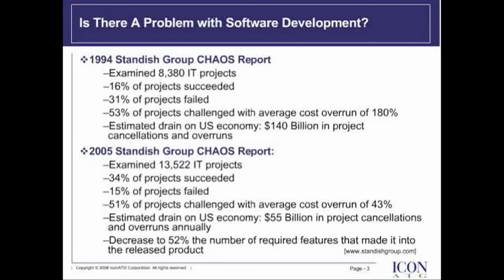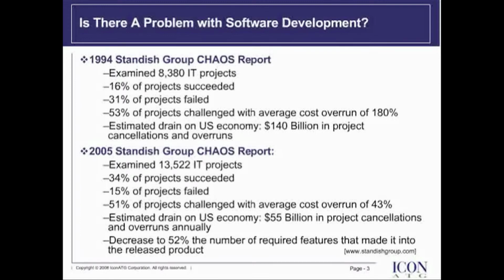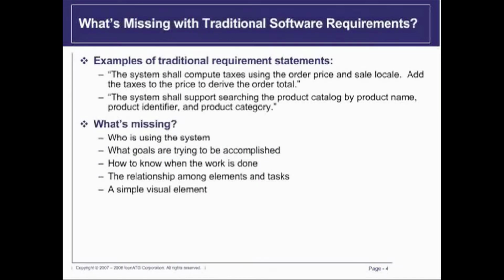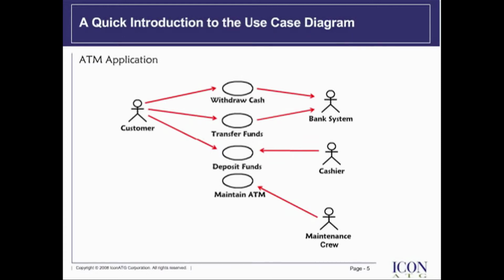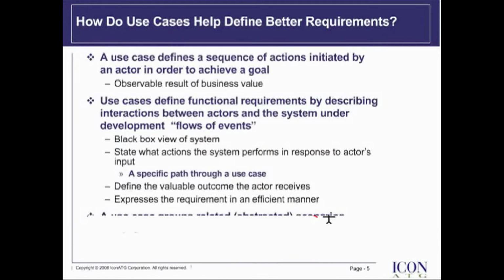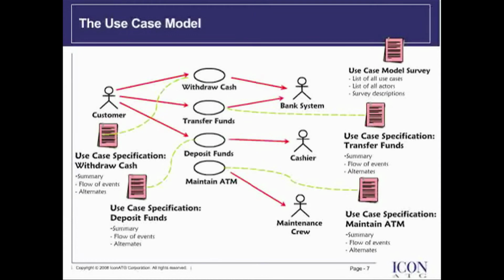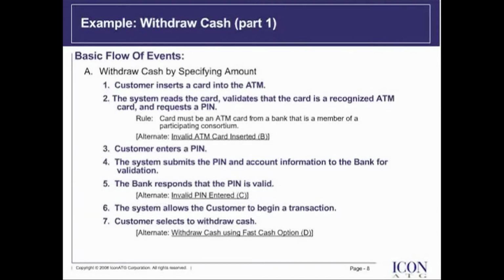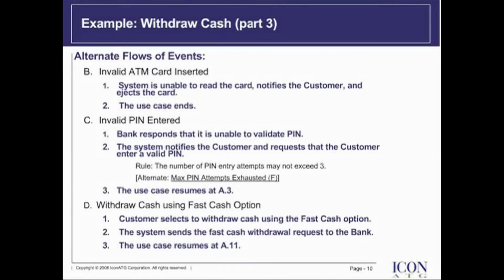Introduction to Use Cases - ICON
A 10 minute introduction for beginners to use case concepts and notation.